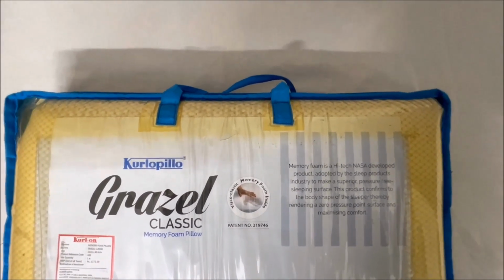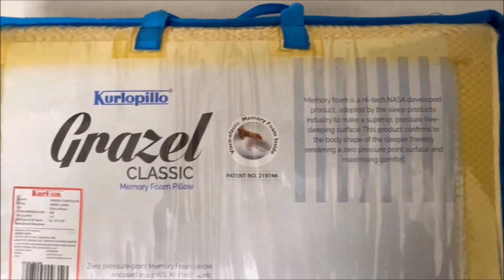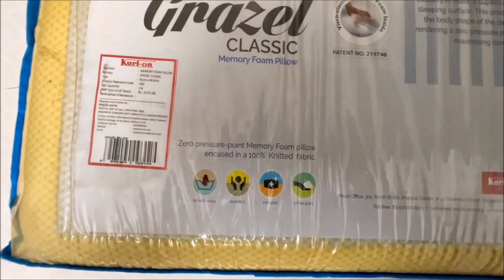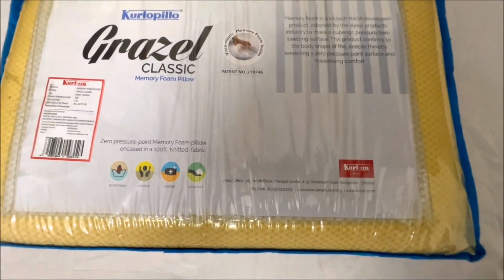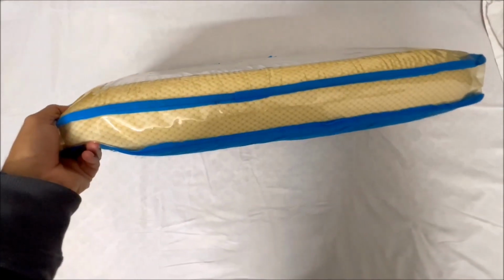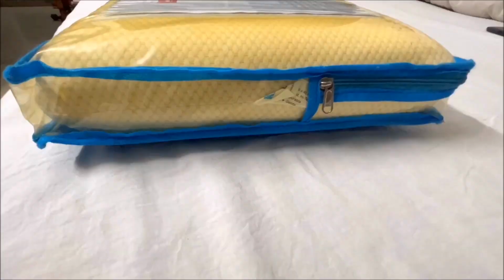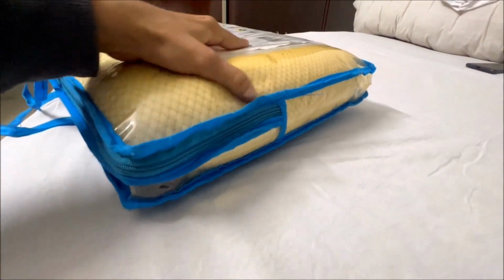Kurlopillo Grazel Classic pillow unboxing and review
pillows for good sleep
cervical
memory foam
A'Accoutre Rectangular
Kurlon Grazel Classic
Zero pressure points
firm support neck
100% cotton fabric
best selling unboxing and review